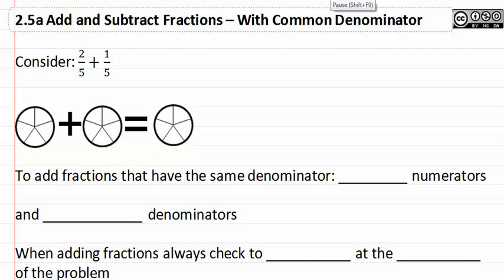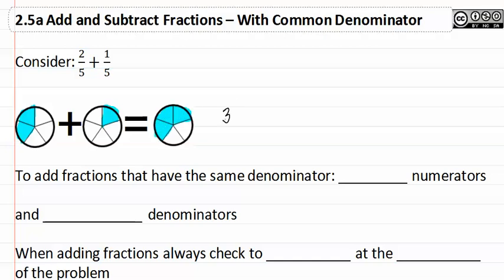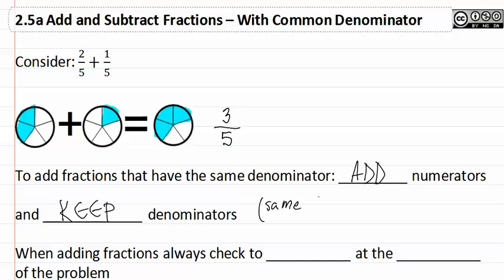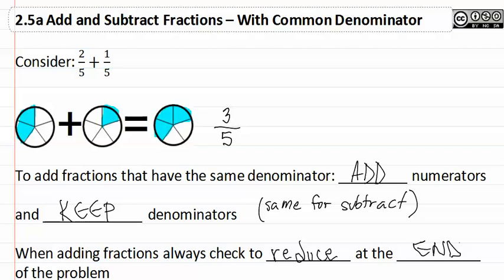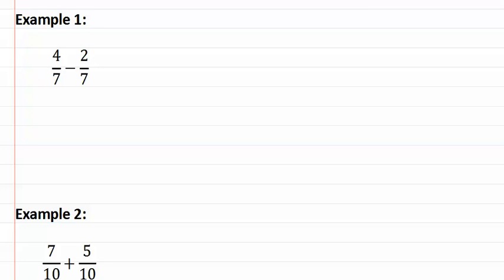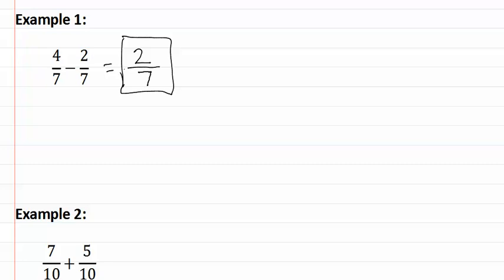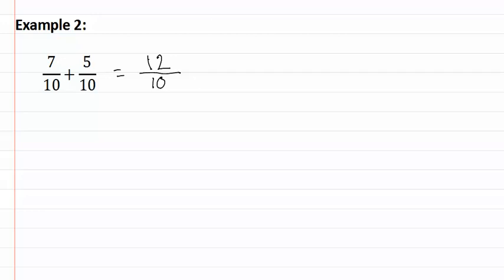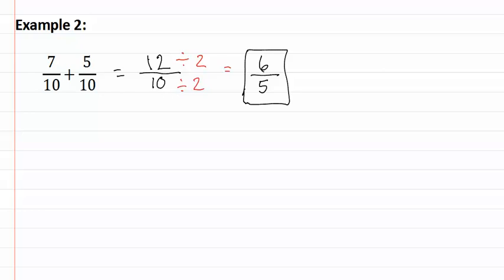2.5a: With Common Denominator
2.5 Add and Subtract Fractions